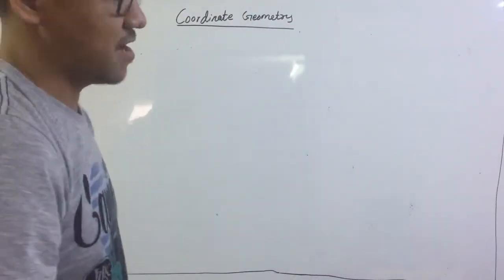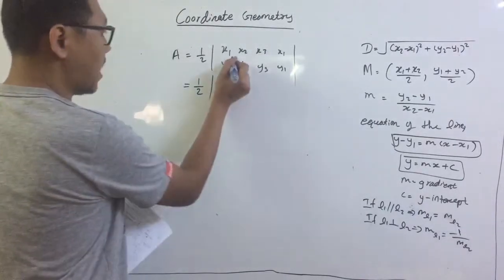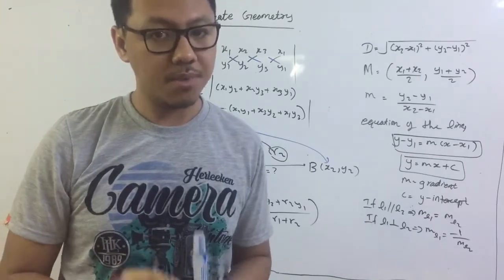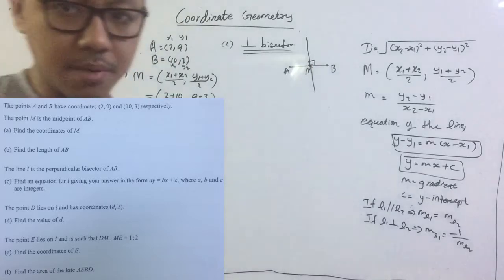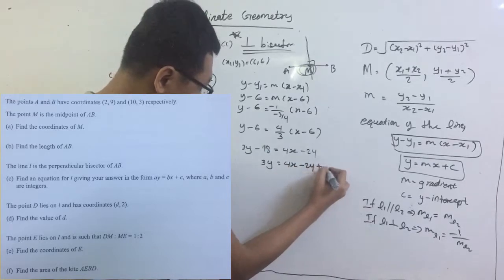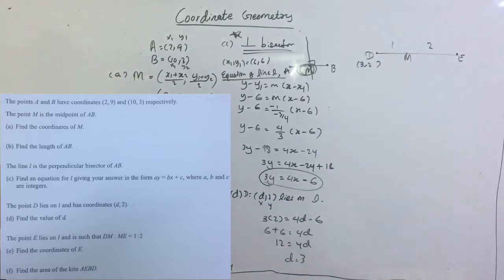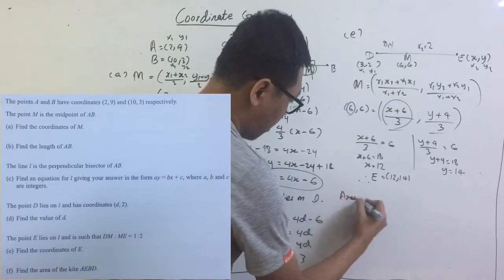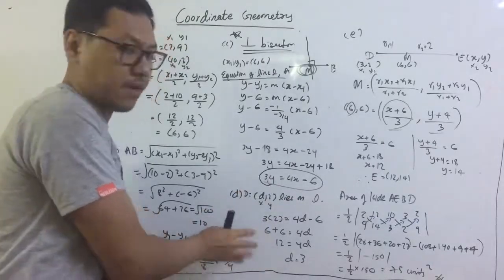Coordinate Geometry Review